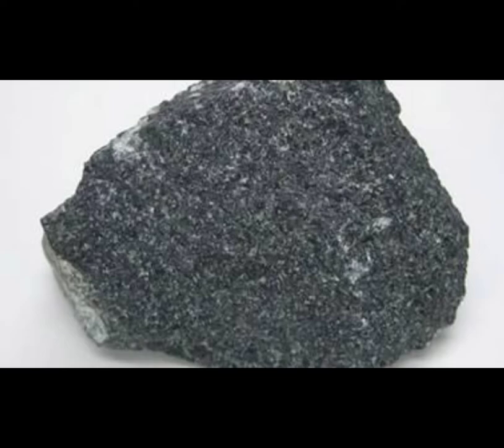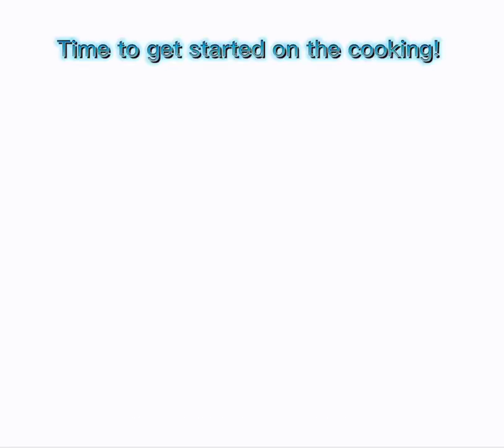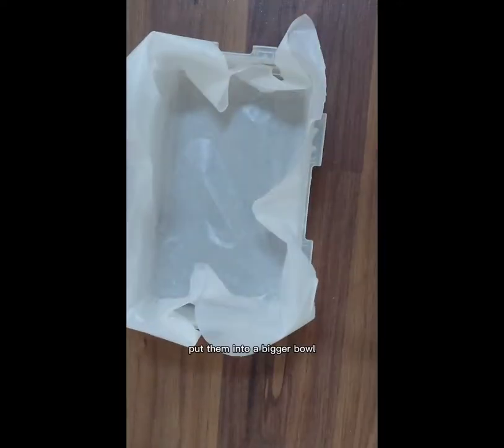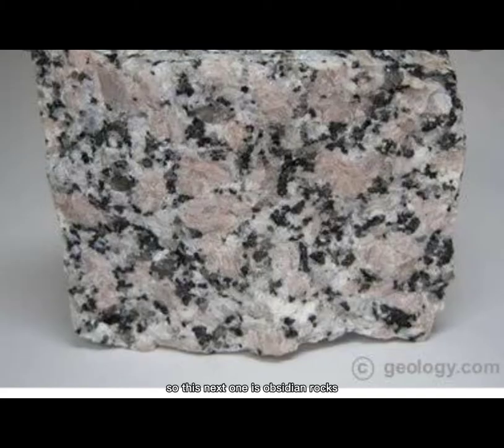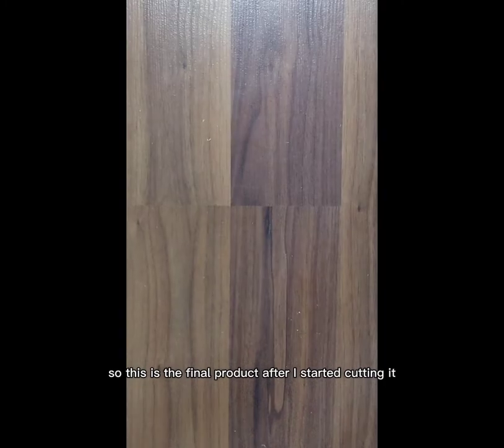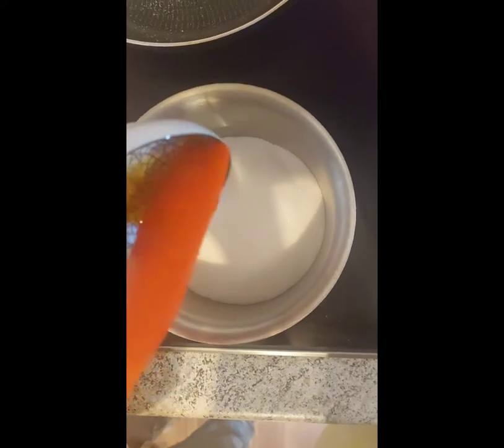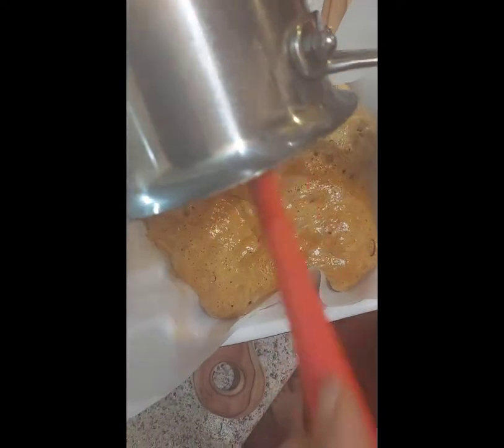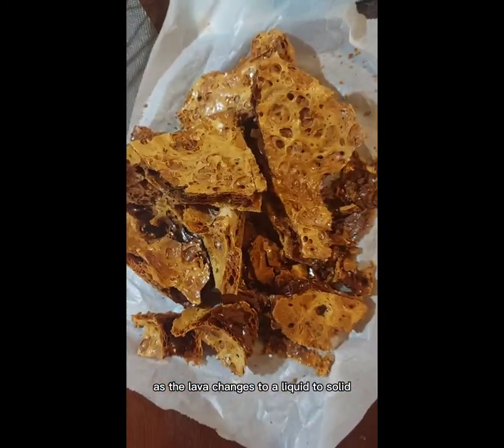Edible Igneous rocks with Shine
Shine shows you how to make three types of edible igneous rock.